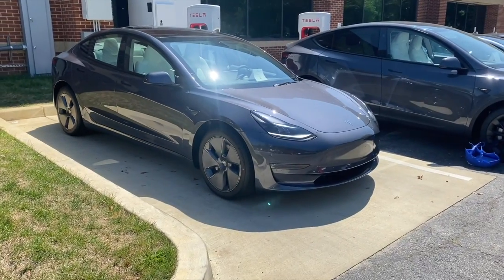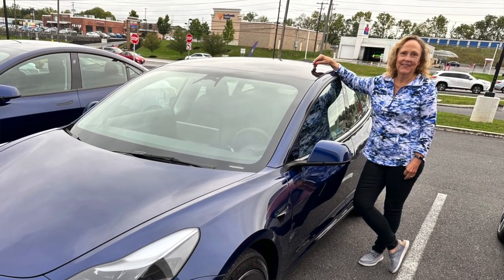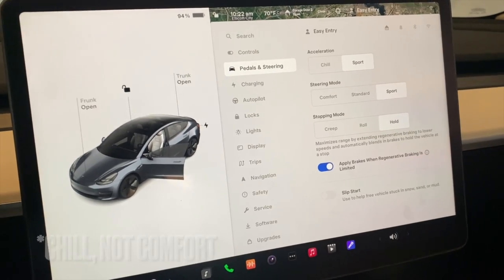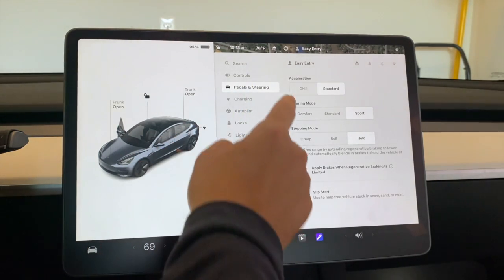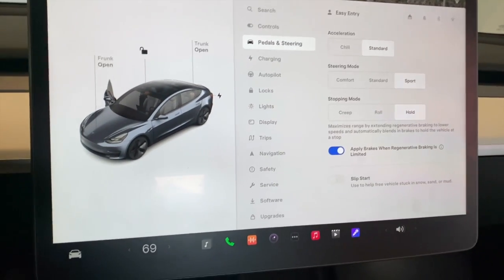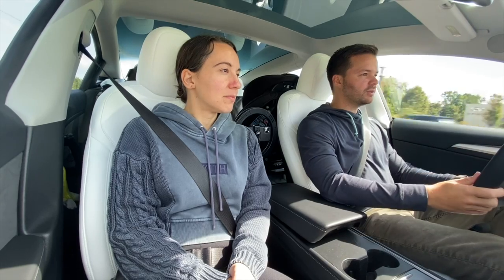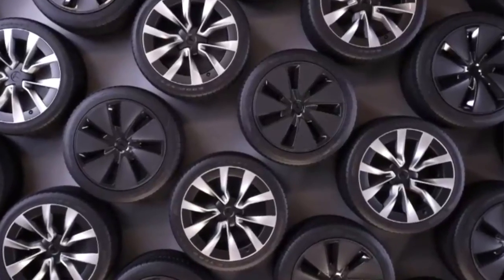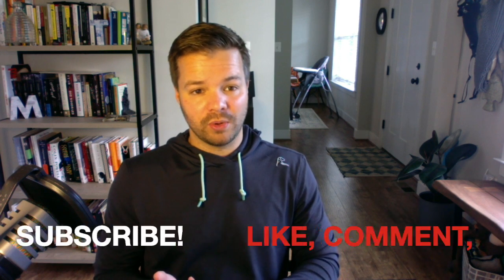Tesla Acceleration Boost Upgrade Review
Today I get the opportunity to install and review the Tesla Acceleration Boost software upgrade that is available on the long range dual motor models.

And as always, if you are Buying or Demo Driving a Tesla, please use my referral to get $500 and 3 months of Full Self Driving FOR FREE! :

I will use referrals to produce more content like this!